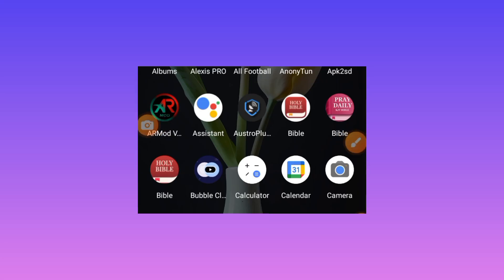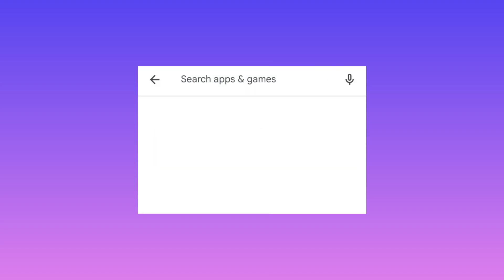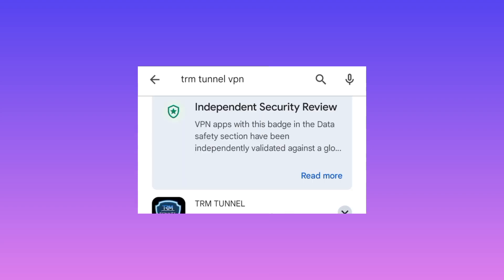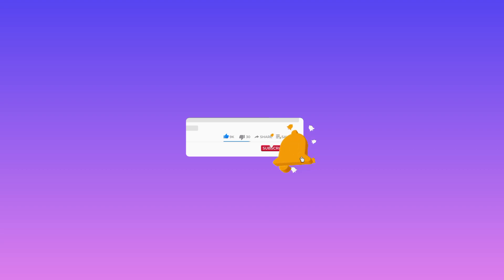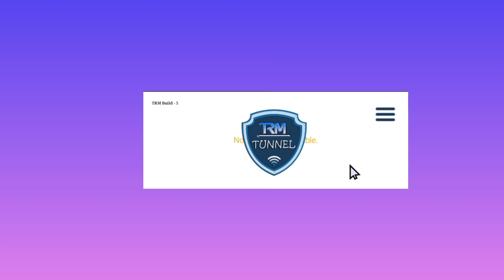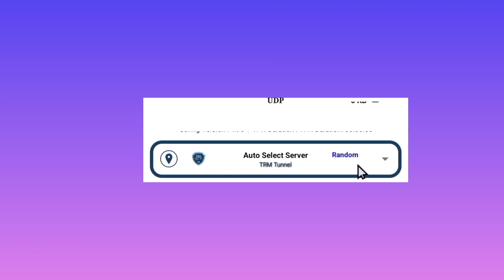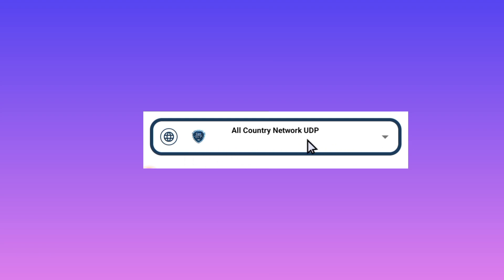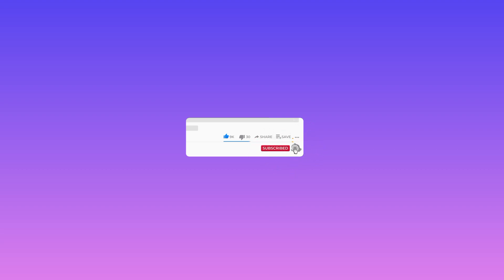How to setup TRM Tunnel VPN with udp settings for Secure browsing